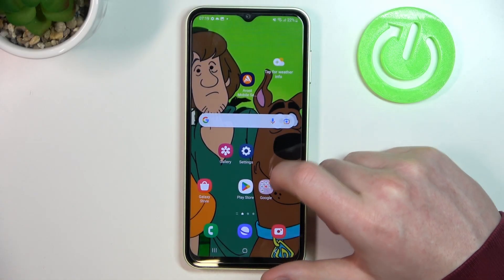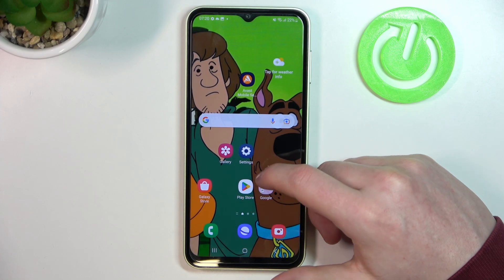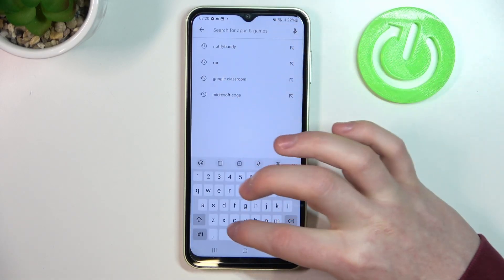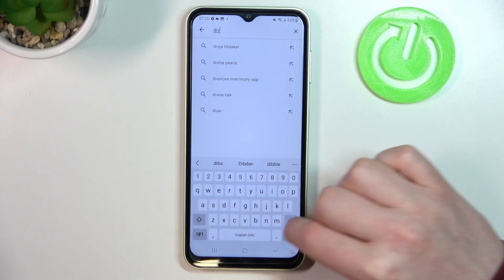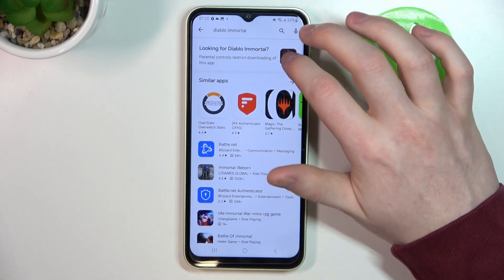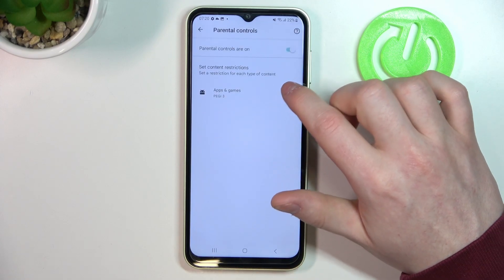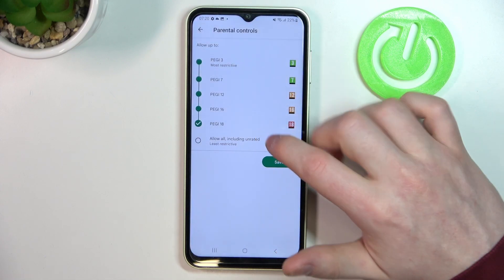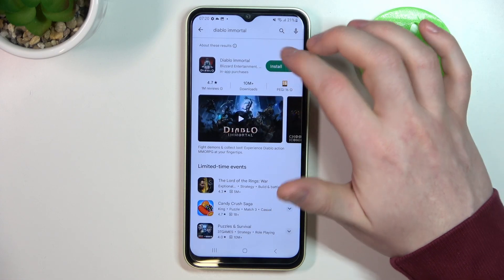Fix Google Play Store Games Not Visible In Samsung Galaxy A54 5G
In case you want to download games on Samsung Galaxy A54 5G, but can't find them. This video could be crucial. Just follow our tutorial video, which provides a step-by-step guide on how to get you're answer! We sincerely hope that this guide has been useful to you. Your support goes a long way in enabling us to create more valuable content for you.

I can't find games in Google Play Store on Samsung Galaxy A54 ?
Games missing in Google Play Store on Samsung Galaxy A54 ?
How to fix google play store not working in Samsung Galaxy A54 ?
I can't download call of duty on Samsung Galaxy A54 ?